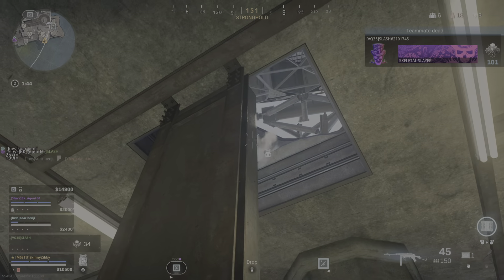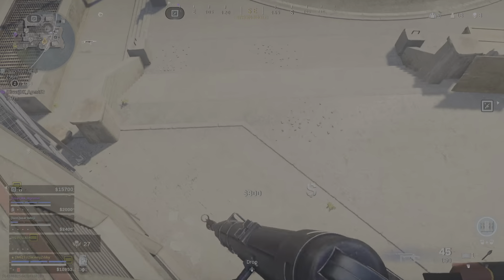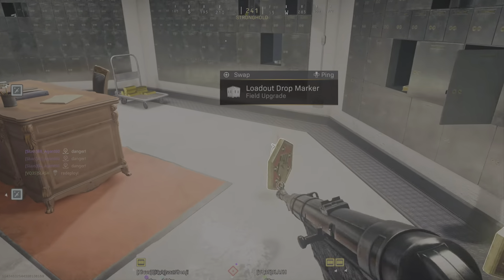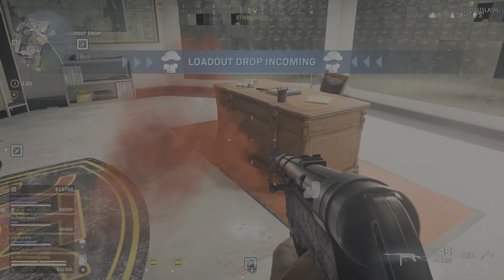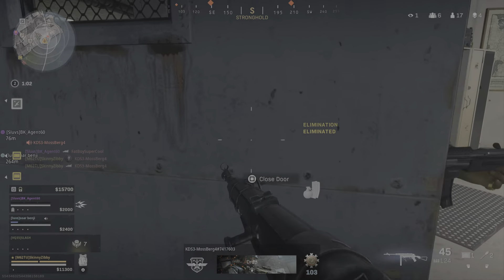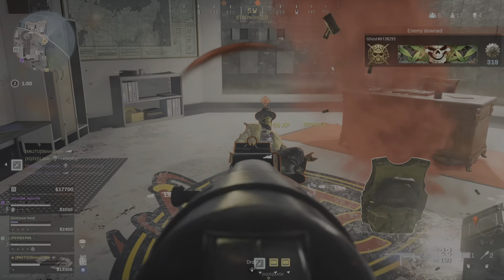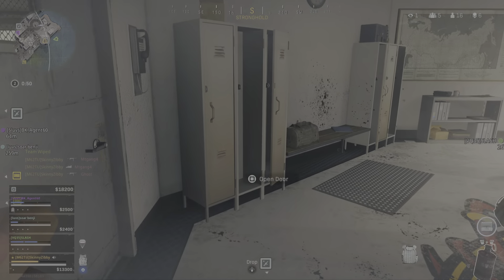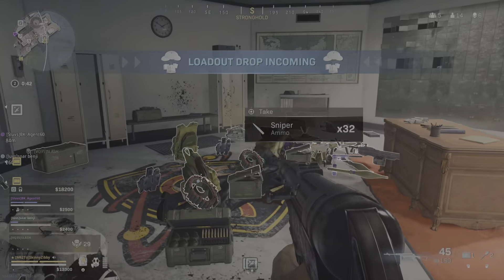Call of Duty: Modern Warfare_20220715234255